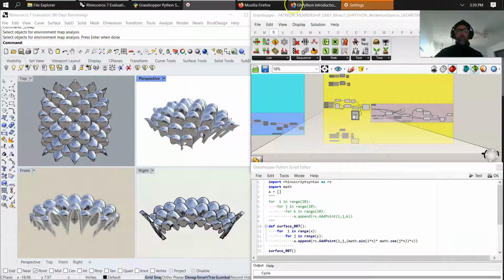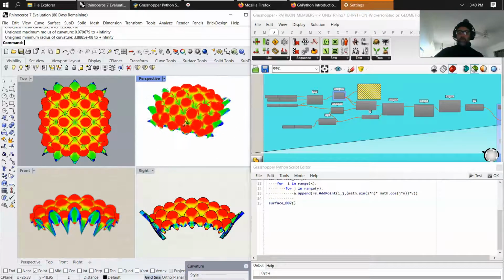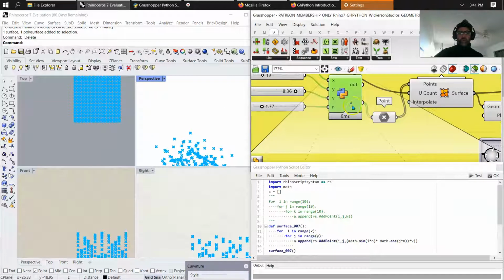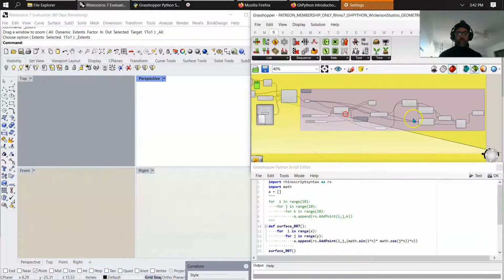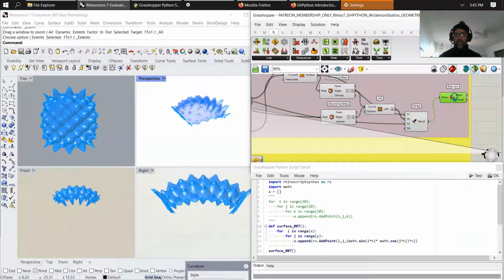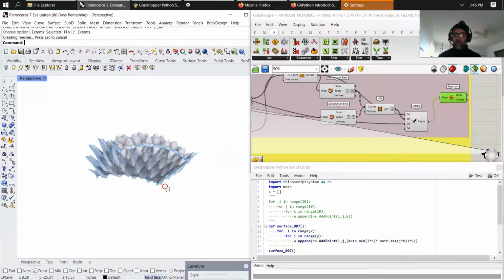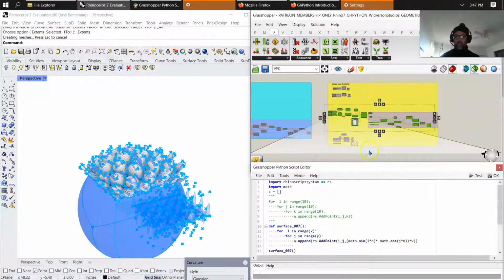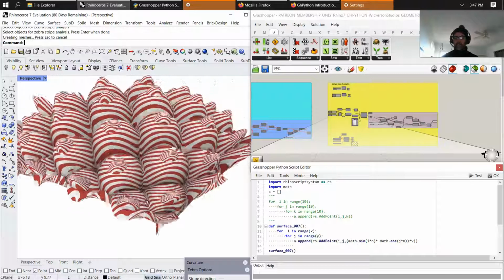Surface_007 PATREON_MEMBERSHIP_ONLY_Rhino7_GHPYTHON_WickersonStudios_GEOMETRIC_APPS_NEW_009)_016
Surface_007 FUNCTION

inspired by: Niloofar Zaker

PATREON_MEMBERSHIP_ONLY_Rhino7_GHPYTHON_WickersonStudios_GEOMETRIC_APPS_NEW_009)_016

Official Patron
reward item
$3
per month

    Early access
    Patron-only updates
    Chat community

All-access Patron
reward item
$9
per month

VIP Patron
Limited (24 of 25 remaining)
reward item
$25
per month